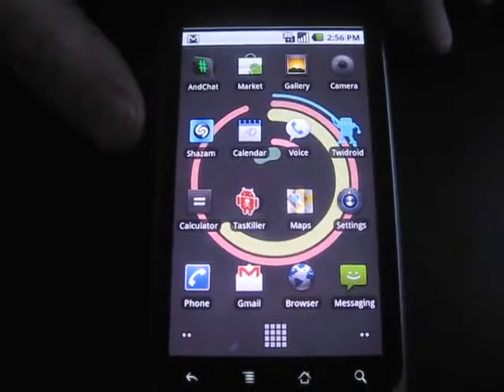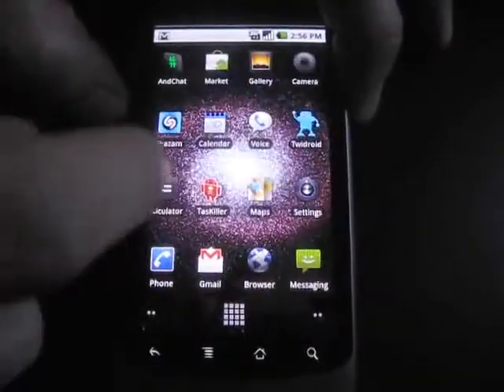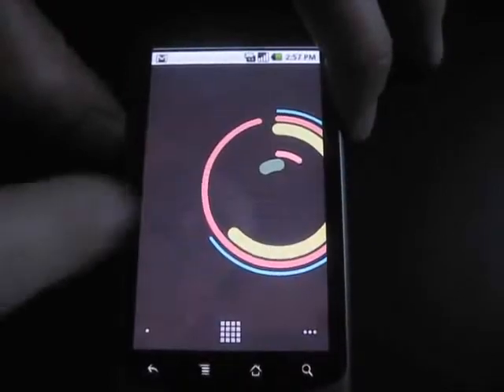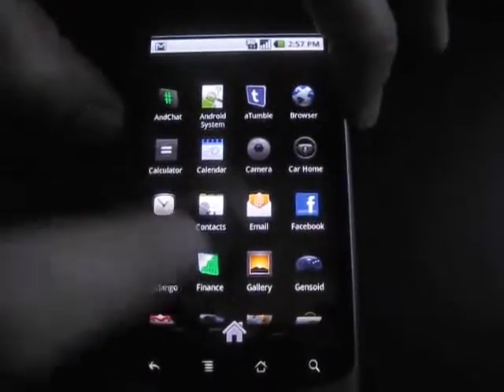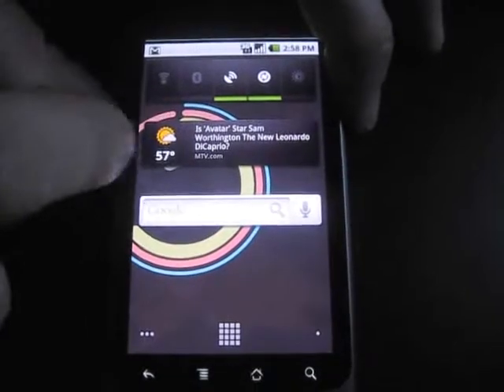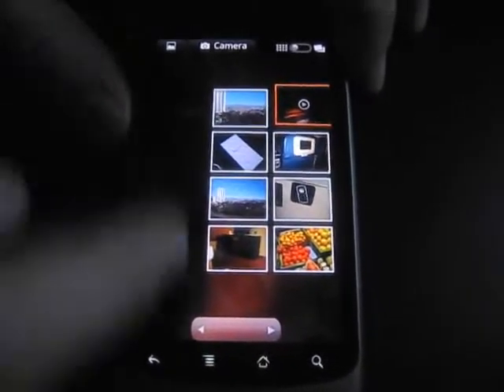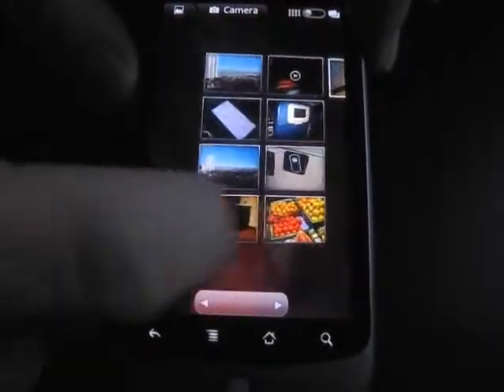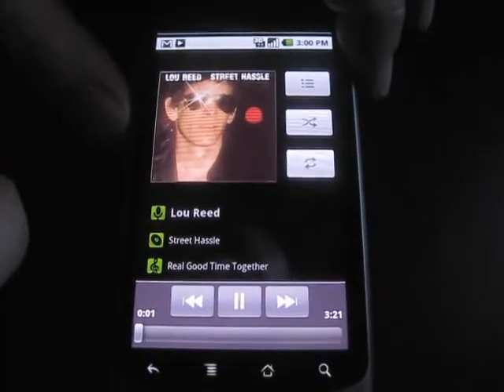Google´s Nexus One - Apps Management